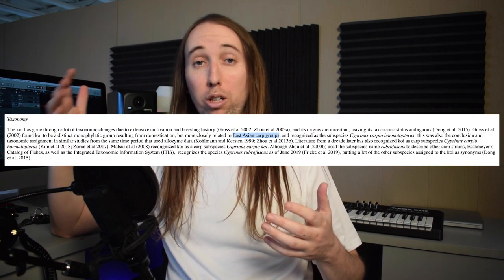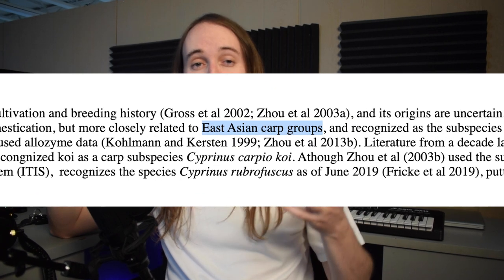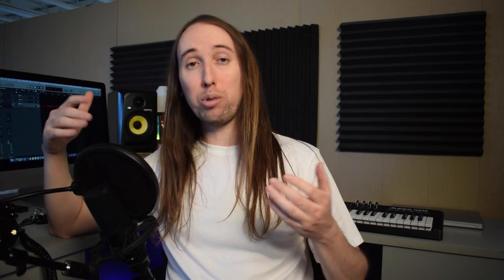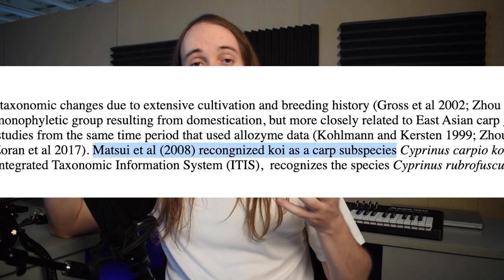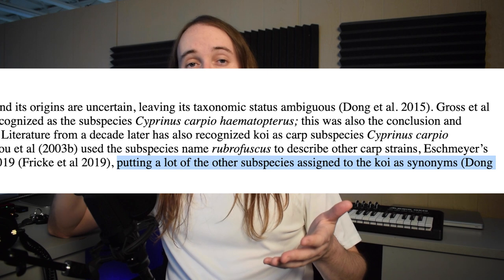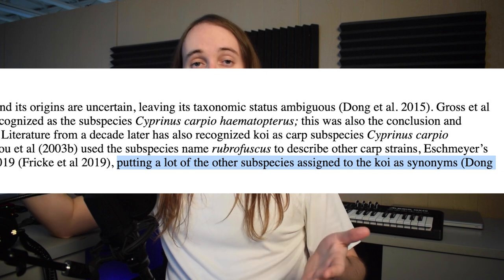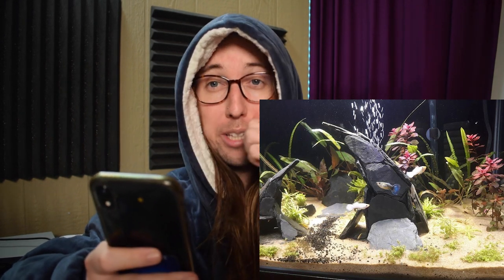Butterfly Koi vs Regular Koi, What's the Difference?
Hey Aquamigos! Here is an in depth video on the differences between Butterfly Koi and Regular Koi. I also talk about if butterfly koi are even considered koi fish at all.

Here is some of the fish gear I use:

Solar Powered Aerator:.
Algae Cleaning Magnet:.
1/2" Vinyl Pond Tubing:.
20-50 Gal Aqua Clear Filter:..
Aquarium Air Pump:.
Aquarium Air Pump:.